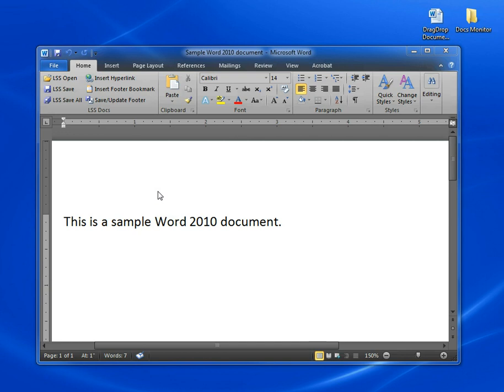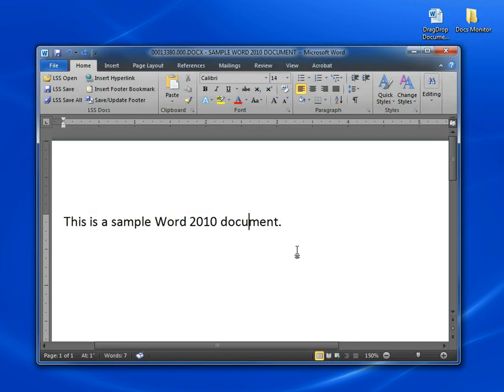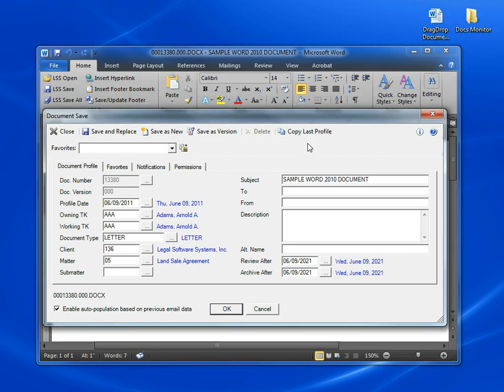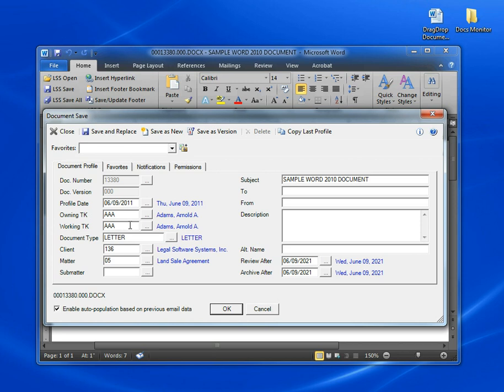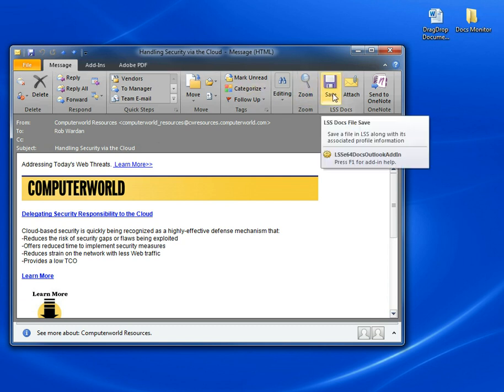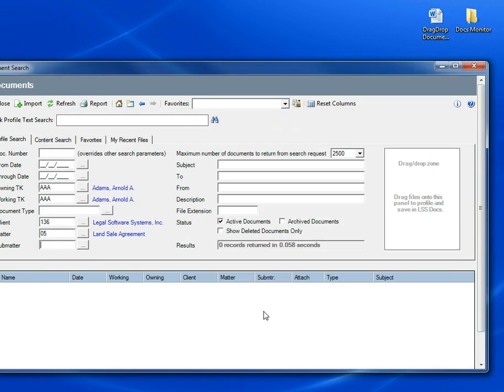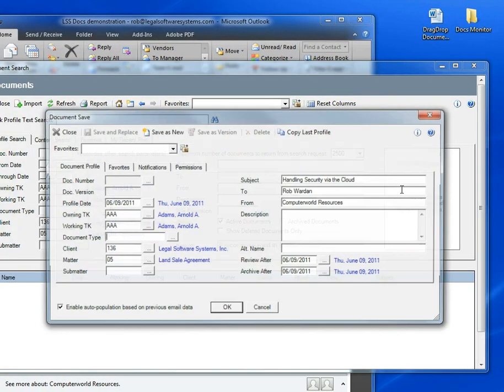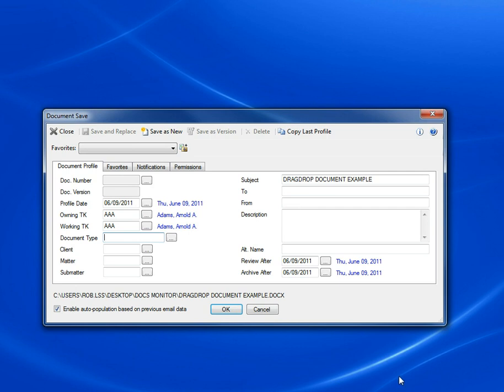Document Management Software for Law Firms - Saving Documents in LSSe64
Document Management Software for Law Firms.  A brief demonstration showing how to save documents and files in the LSSe64 Next Generation Law Office Management System by Legal Software Systems, Inc.